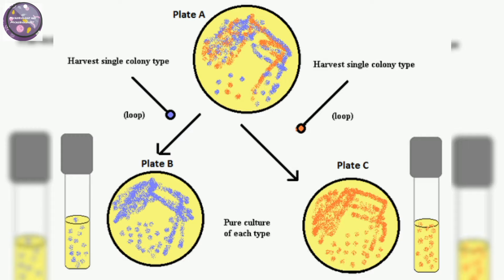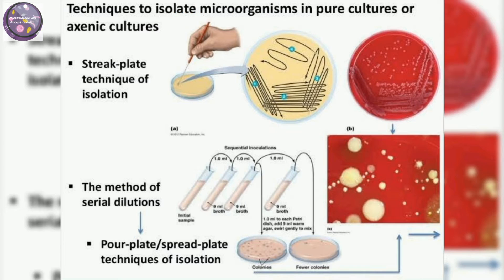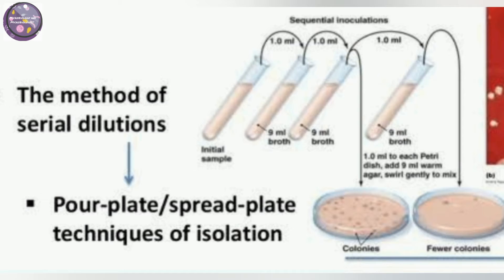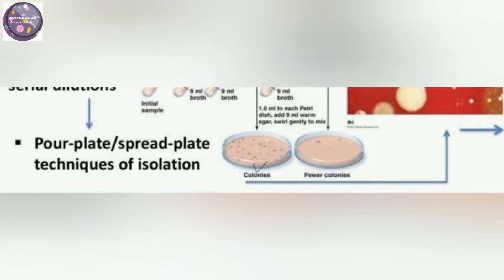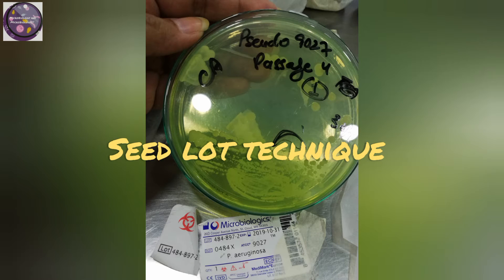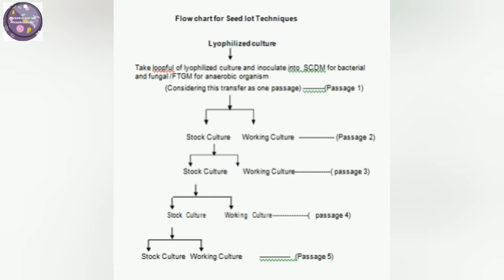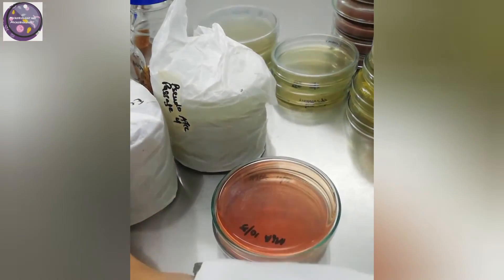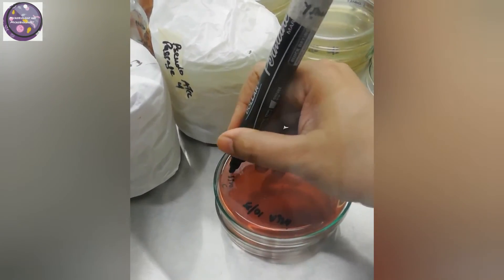Pure culture technique and Seed lot technique | What is pure culture and seed lot technique??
Pure culture technique and Seed lot technique are having different explanations but we will discuss on same video.